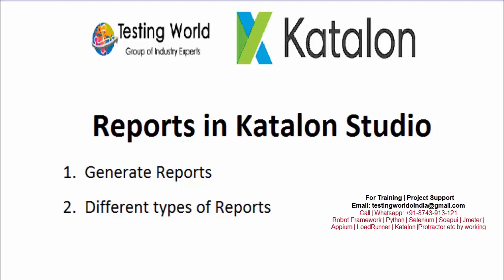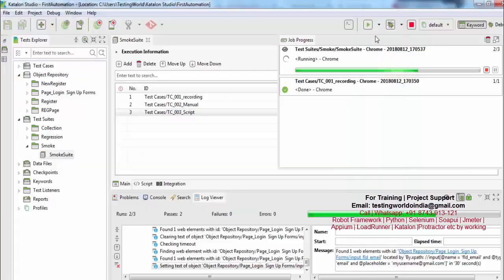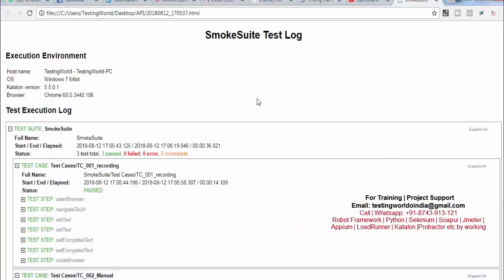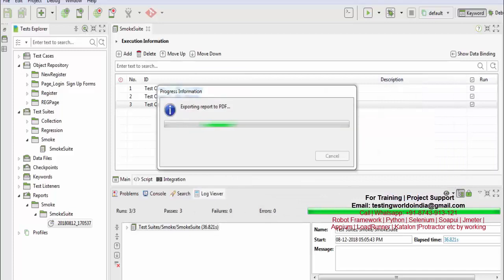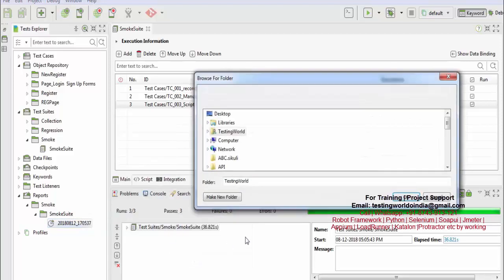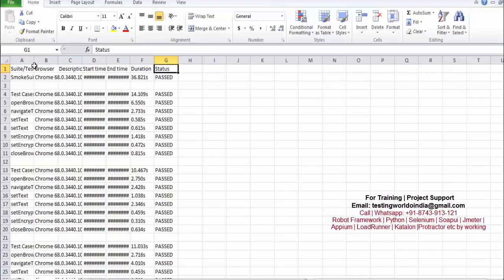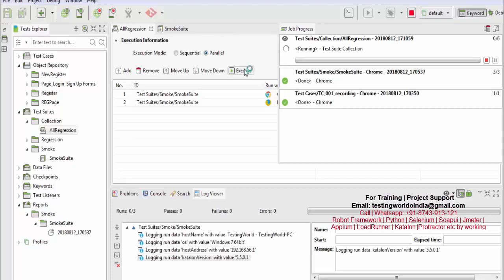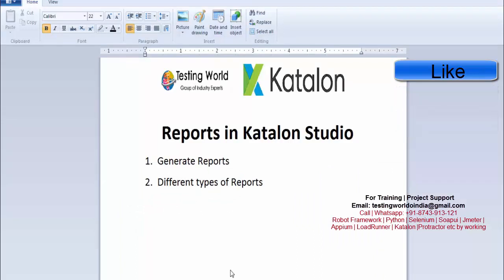Katalon Studio: Reporting: Different Reporting Options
Katalon Online Training course is designed to make you expert in working with Automation tools in corporate environments. You can get lifetime access to all 30+ Video courses (Selenium, JMeter, SoapUI, Python and many more) in RS 7000/- Only.
In this Free Katalon Studio training tutorial, we cover all concepts in detail with easy to understand practical examples.

Happy Learning!